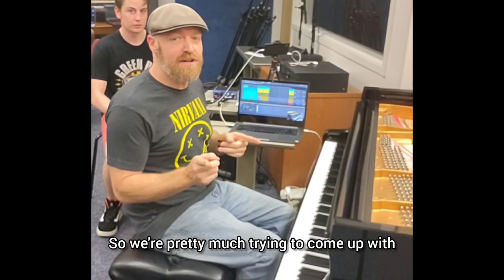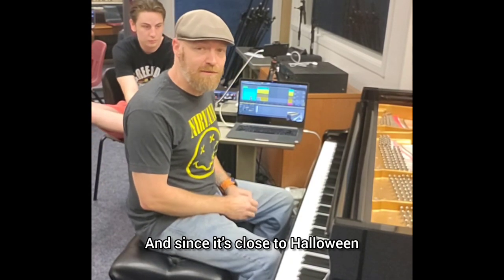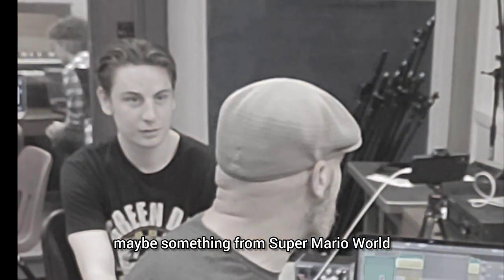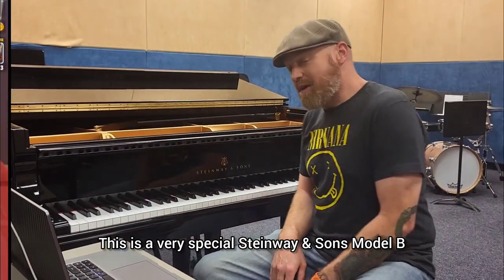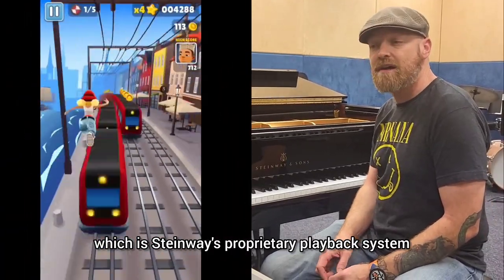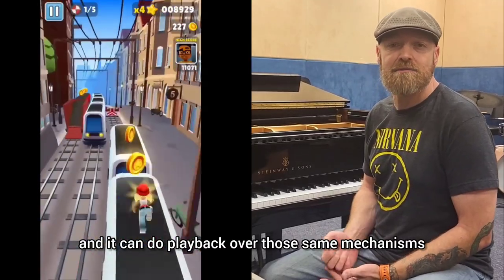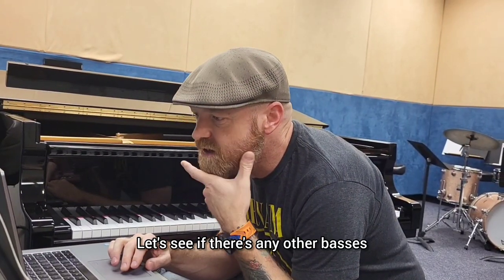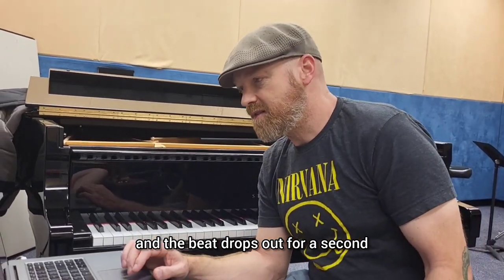THIS PIANO PLAYS ITSELF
Come check out the Spirio in action Tuesday, Nov. 7, in the Alkek Fine Arts Center.

Cameron Streck on YouTube: @cstreckmusic

Video created by WC student Gabriel Burtis-Cook.